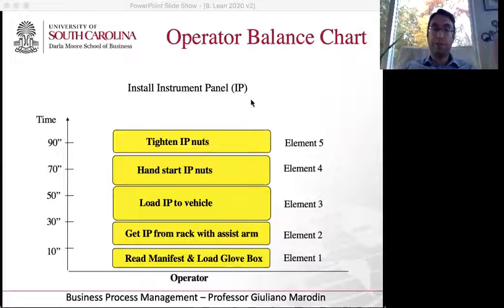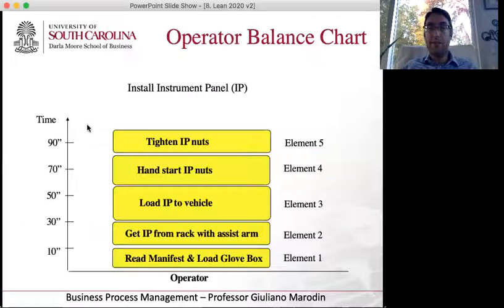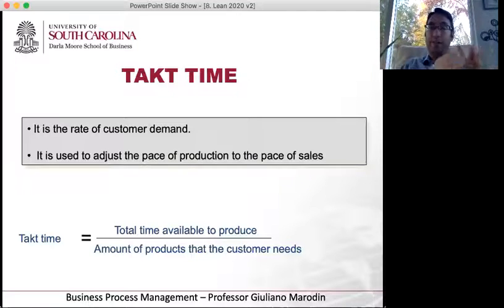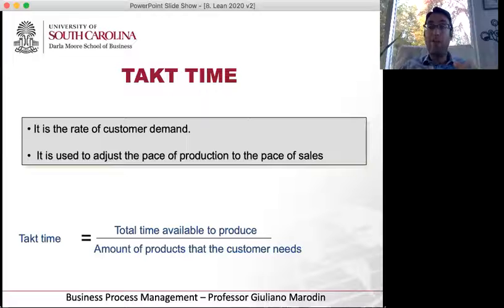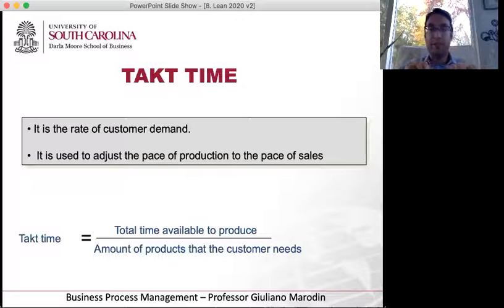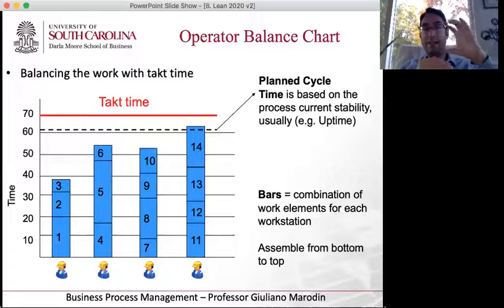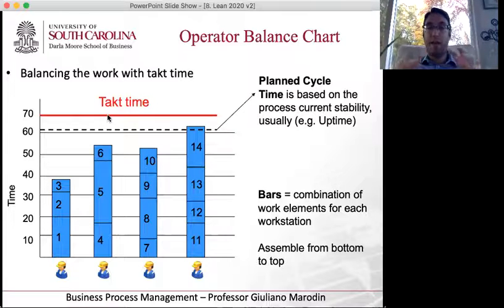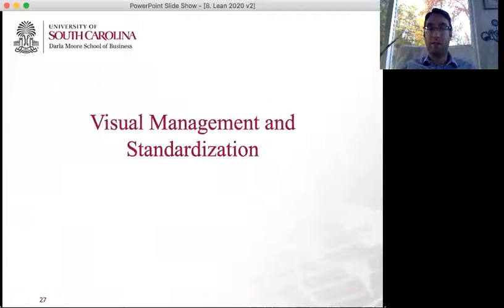8 Lean part 7 Operator Balance Chart